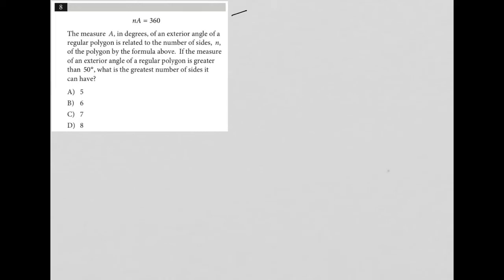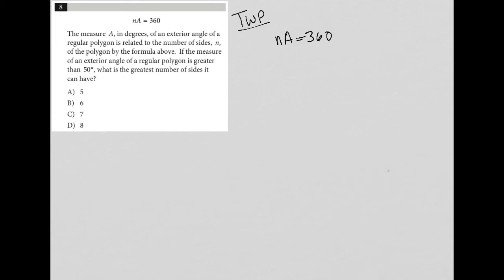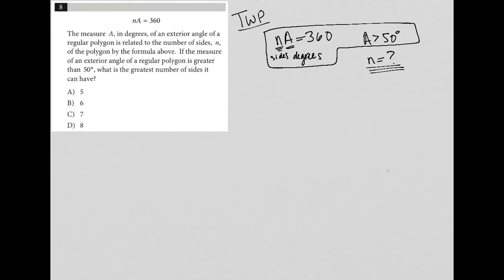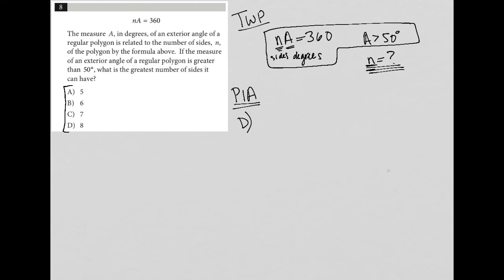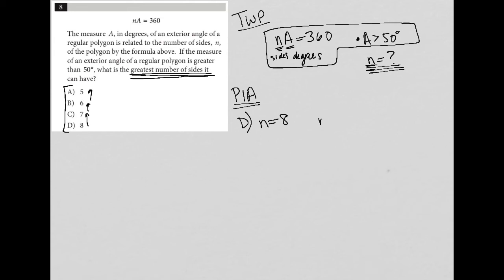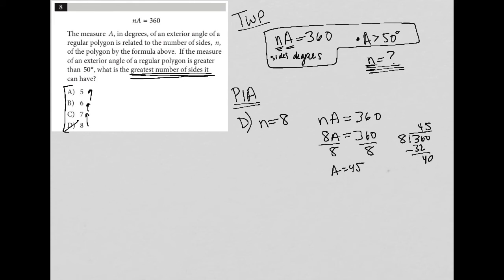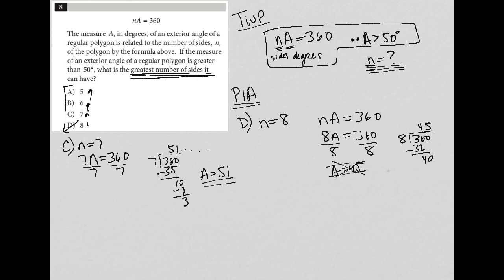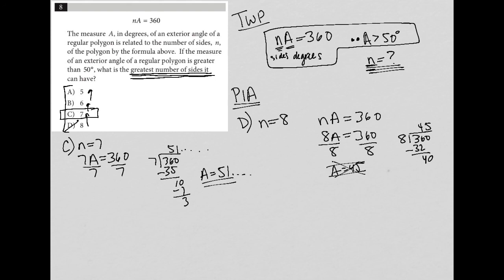nA = 360 The measure A, in degrees, of an exterior angle of a regular polygon is related to the...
Official College Board SAT Practice test 2, section 3, question 8:

nA = 360

The measure A, in degrees, of an exterior angle of a regular polygon is related to the number of sides, n, of the polygon by the formula above.  If the measure of an exterior angle of a regular polygon is greater than 50 degrees, what is the greatest number of sides it can have?